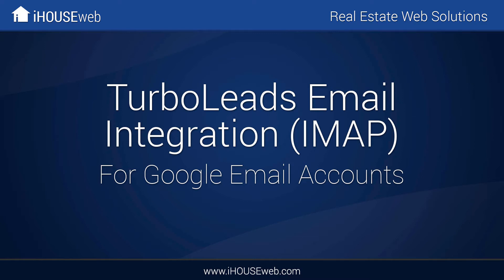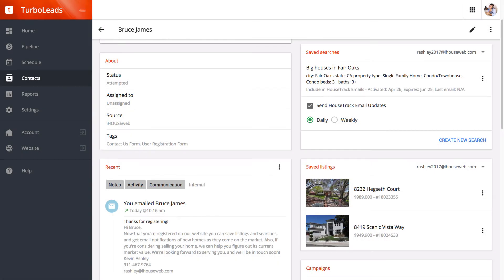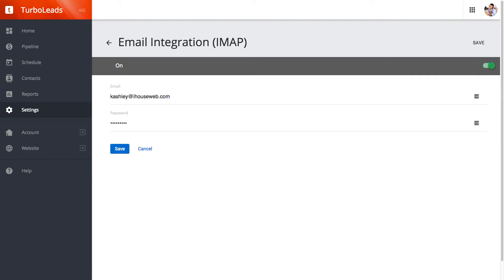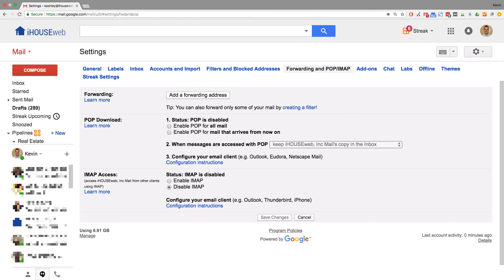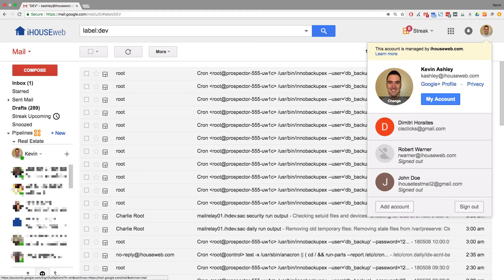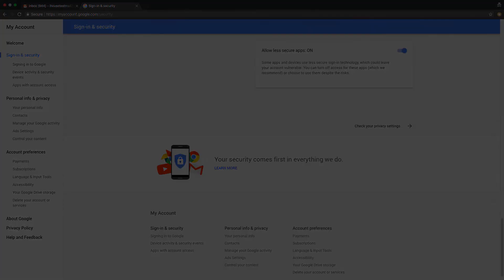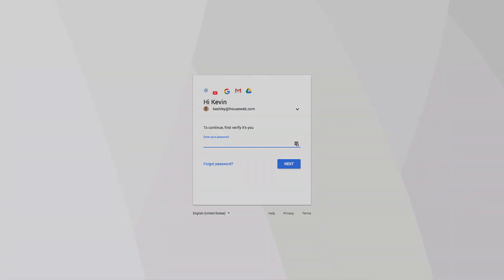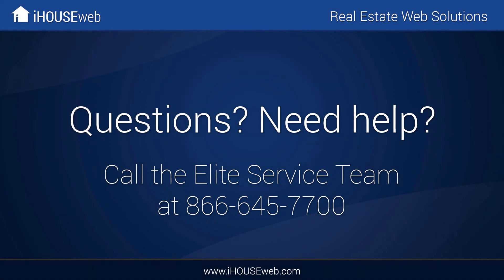TurboLeads Email Integration (IMAP) for Google Email Accounts